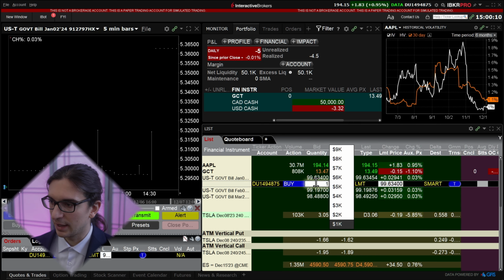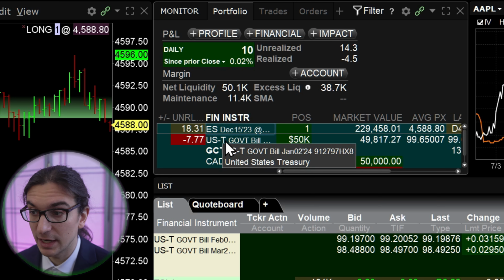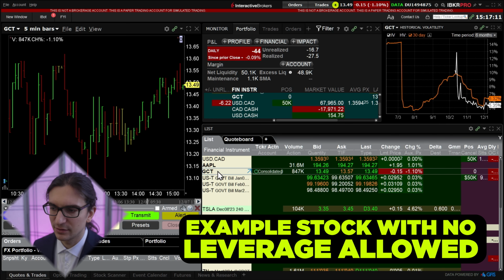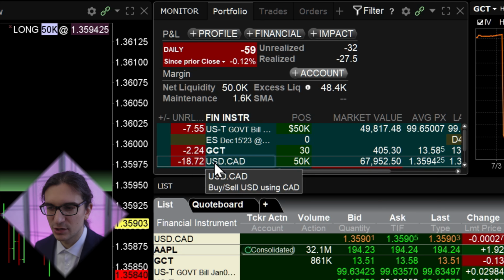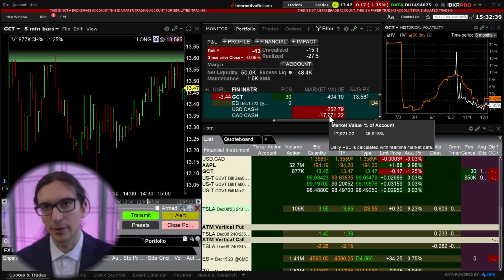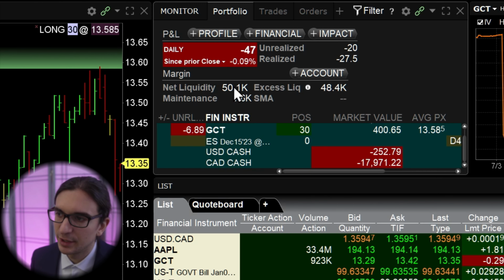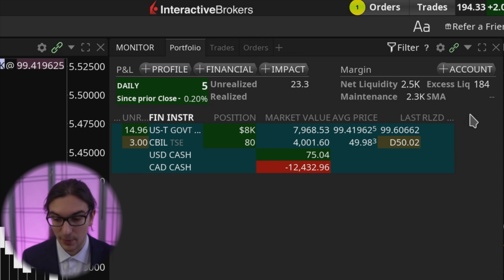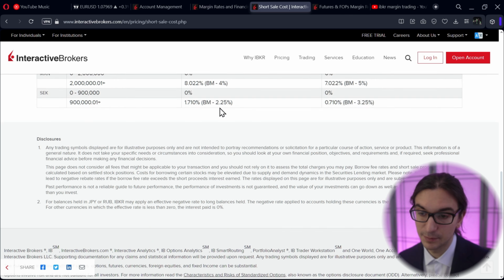How to Properly Use Margin with Interactive Brokers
👨‍💻 Struggling with IBKR? *Get Expert Help:*

This video carefully covers how a margin account works with Interactive Brokers. Examples are included for futures, stocks, bonds and forex trading. This video should be essential viewing for investors that trade with IBKR.

00:00 Contents & Description
1:31 What is Margin and why is it helpful?
3:16 Main Benefits of margin vs cash account
5:40 How Margin works for Trading Futures
10:53 How Margin works with Stocks
12:25 How cash is used when trading stocks
13:45 Example Stock with less leverage allowed
15:24 How to view margin requirement for positions
16:05 Reg-T vs Portfolio Margin
17:19 Net Liquidity, Excess, Maintenance
20:03 How the negative cash balance works
22:41 Why have a Negative Cash Balance?
24:03 What about Day Trade Margins?
25:41 Margin requirements are subject to change!
26:52 How to avoid getting liquidated
30:30 What does too much leverage look like?
32:59 How does shorting work?